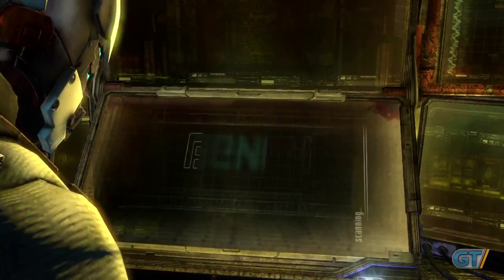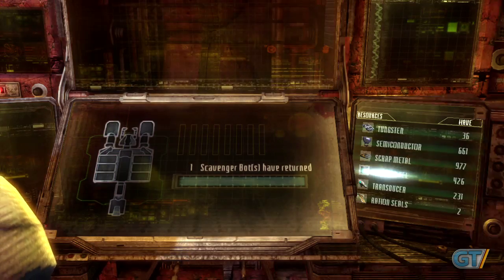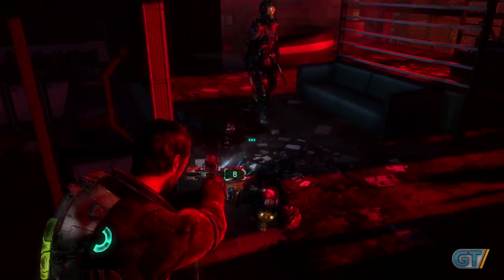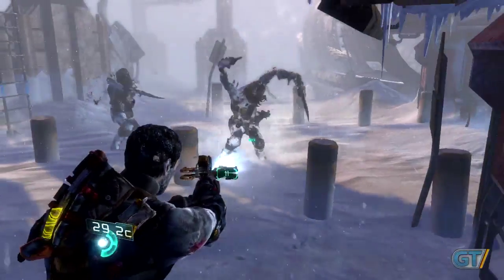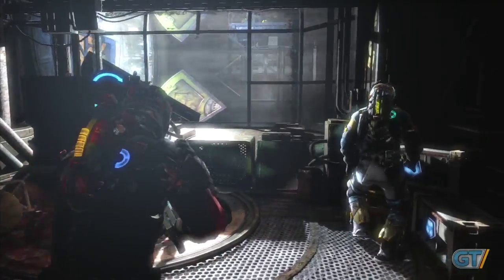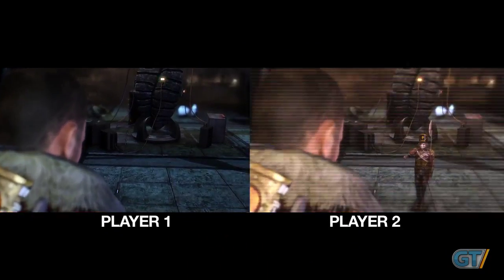Dead Space 3 - Review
Battling from planet side to the void of space, can Dead Space survive itself?

Publisher: Electronic Arts
Developer: Visceral Games
Release Date: February 5, 2013
Genre: Third-Person, Action
Platforms: PC, PlayStation 3, Xbox 360

ESRB Content Rating: "M"
Rated "M" for Mature
Blood and Gore
Intense Violence
Strong Language